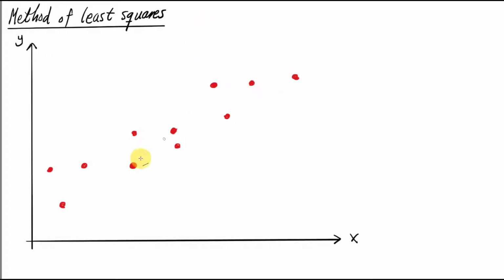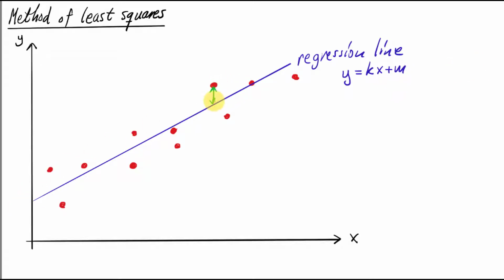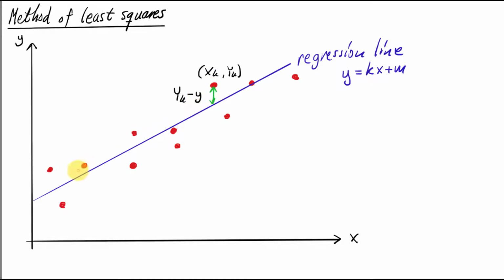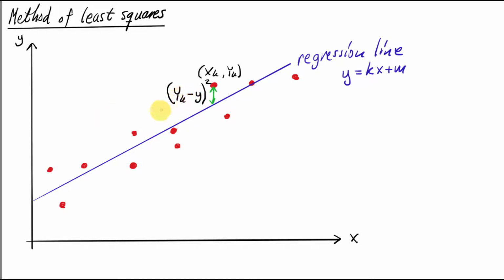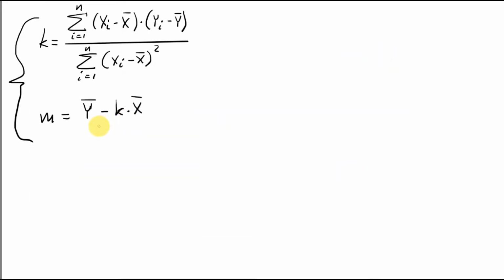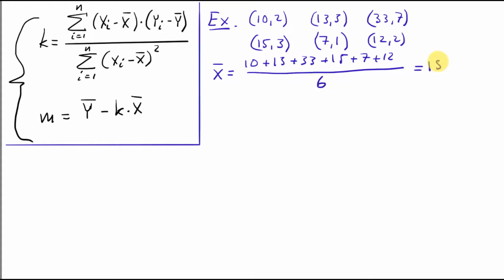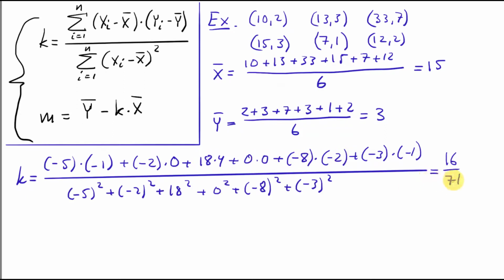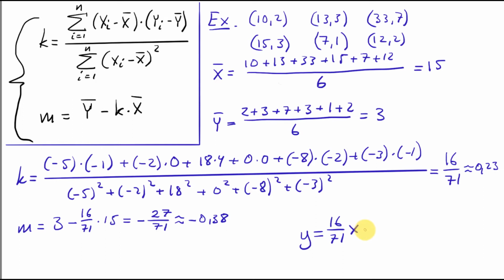114. Statistics (Method of least squares)